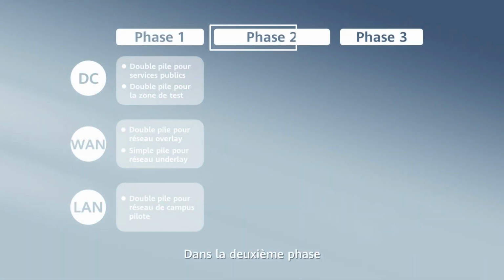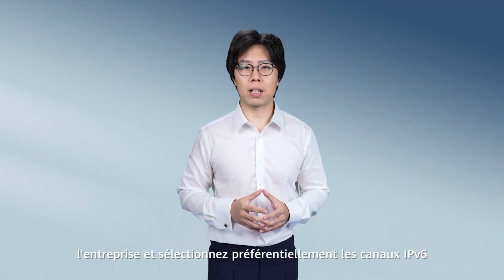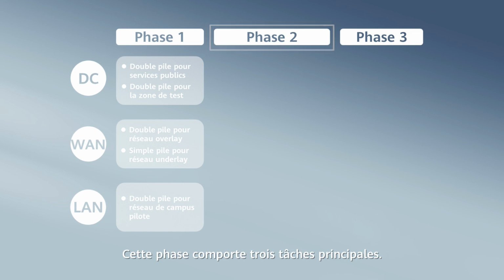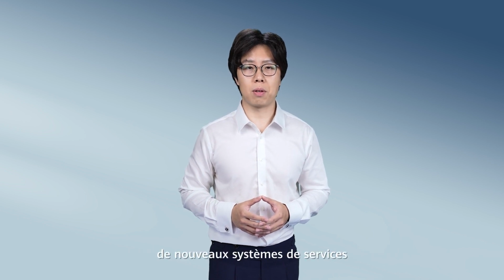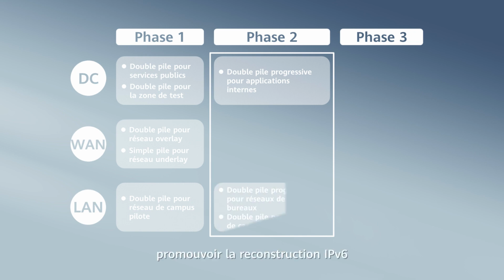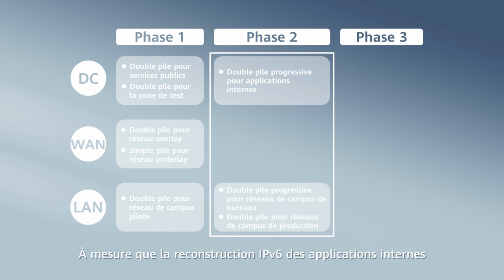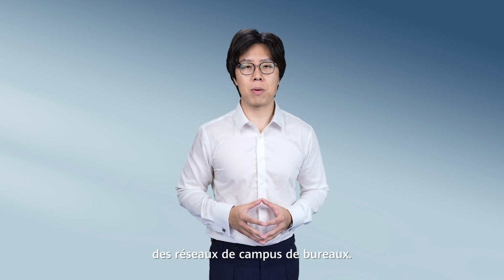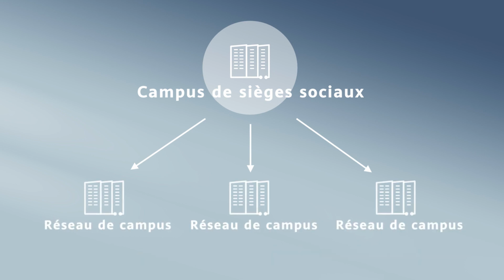Série IPv6 amélioré 14 : Stratégie d'évolution du réseau IPv6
As new services such as IoT and mobile Internet develop, IPv6 Enhanced technologies gradually mature. In the future, enterprises' internal applications and networks will evolve to the IPv6 architecture. But IPv6 migration on enterprise networks is a gradual, long-term process. This video introduces the general roadmap for the migration.